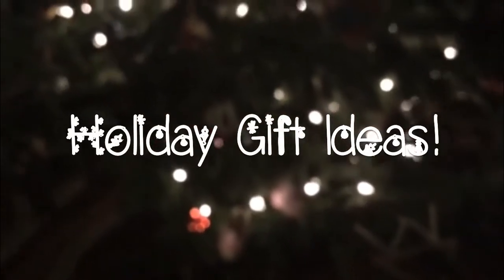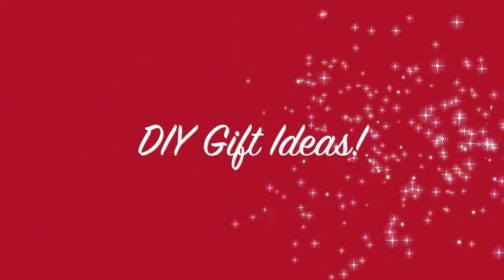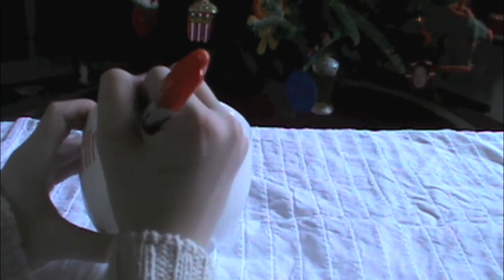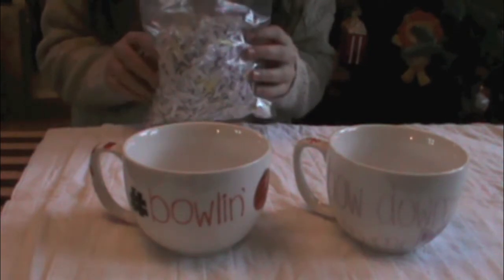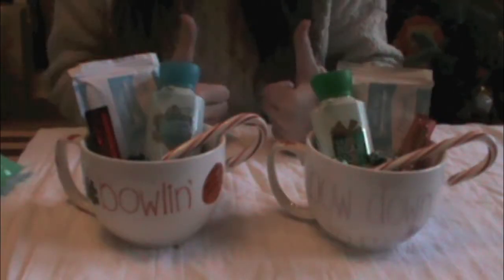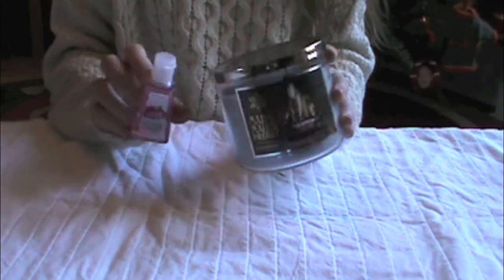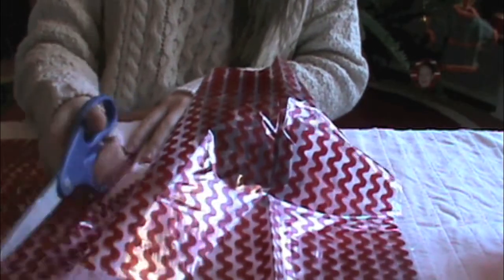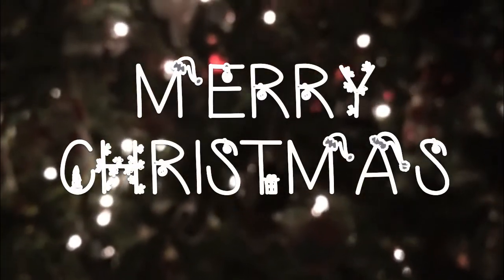❄ Holiday Gift Ideas!! ❄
HI! I hope you all got some Christmas Inspiration from this video! Let me know if you liked it by giving this video a thumbs up, it makes my day :) MERRY CHRISTMAS!

Love youuuuu,
Juliet ♥